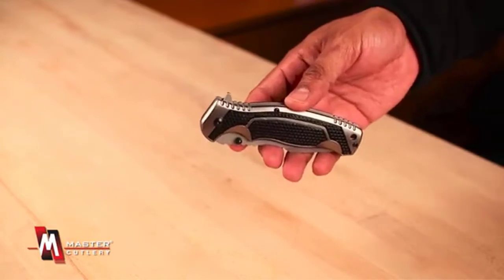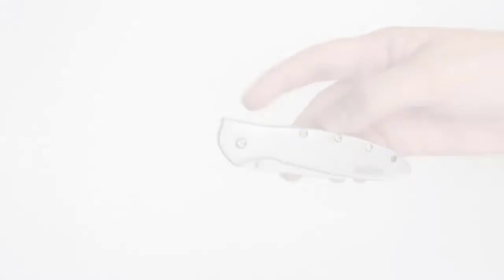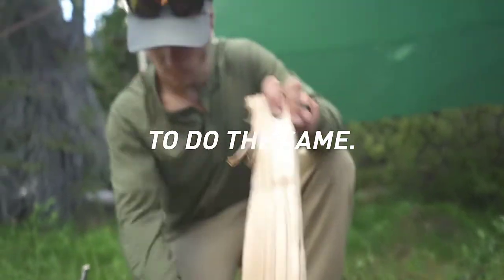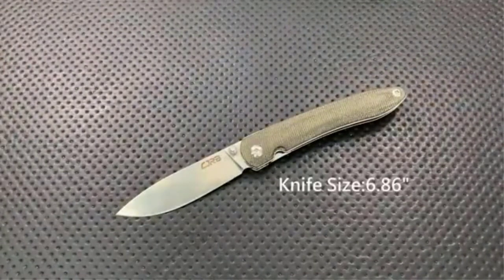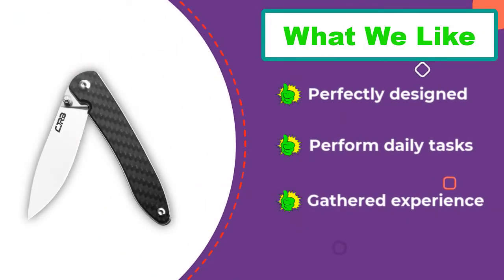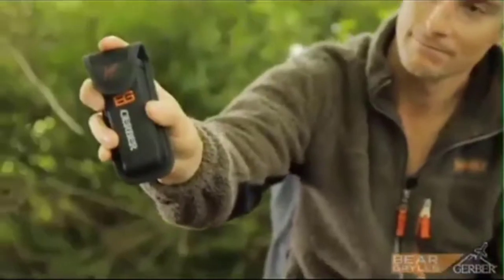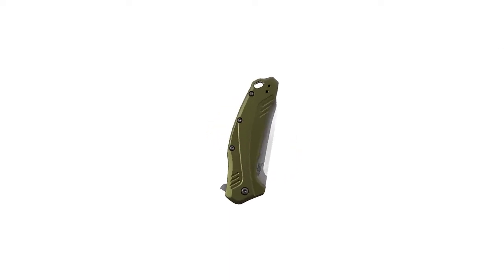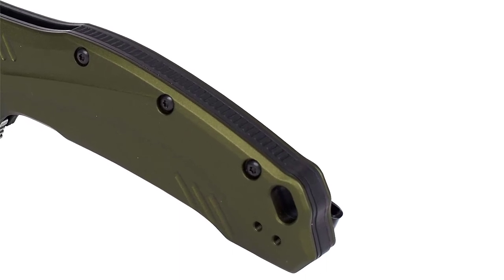✅ Top 5: Best Spring Assisted Knives Under $100 In 2024 [ Best Pocket Knives ]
In this video we are going to be checking out the best 5 Spring Assisted Knives Under $100 Links in below to pick the Best Spring Assisted Knives Under $100.

1. Kershaw Link Pocket Knives✅
✓ Amazon Price
2. Bear Grylls Survival Folding Sheath Knife✅
✓ Amazon Prices
3. CJRB Cutlery Ria J1917 EDC Folding Knife✅
✓ Amazon Prices
4. Gerber Gear 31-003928 Knife✅
✓ Amazon Prices
5. Kershaw Leek Pocket Knife✅
✓ Amazon Prices

bestspring assistedknivesunder$100
spring assistedknivesunder$100reviews
amazonspring assistedknivesunder$100

 All above  Best Spring Assisted Knives Under $100 in 2022 links are Applicable in USA, Canada, UK & Europe
➤ Don't forget to: